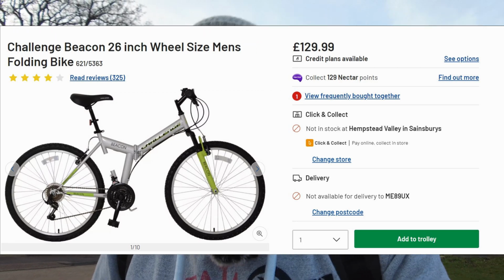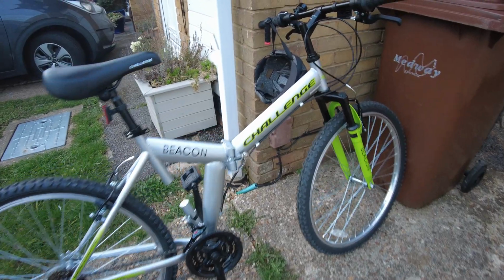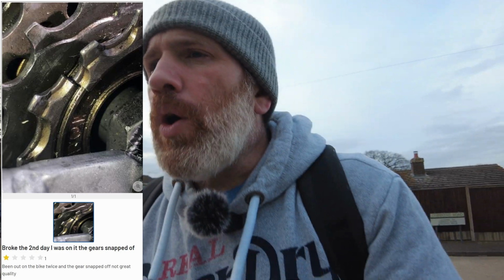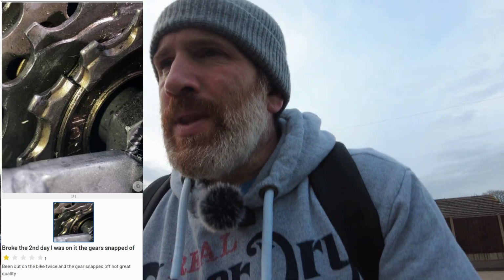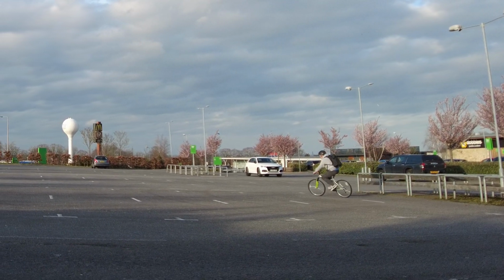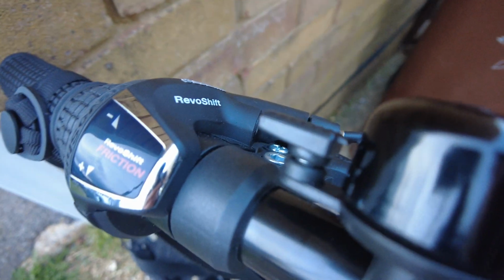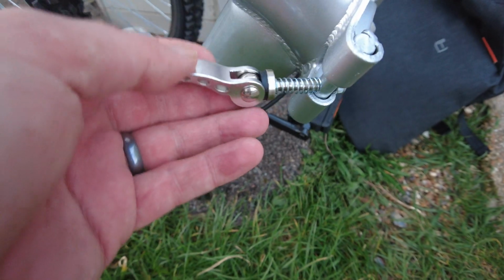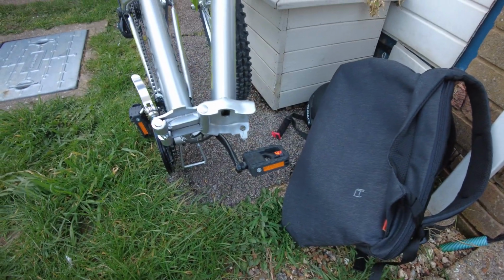Challenge Beacon Folding Bike Review